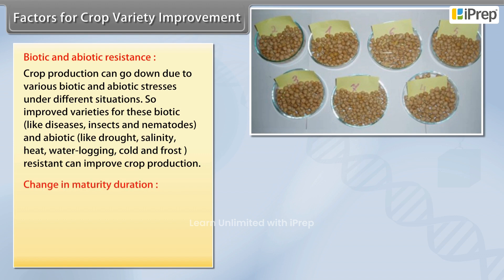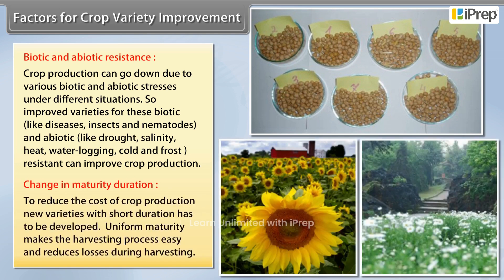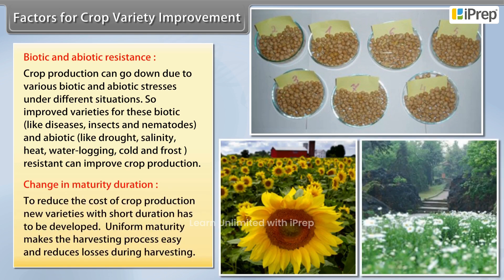Factors for Crop Variety Improvement | Improvement in Food Resources | Science | Class 9th | iPrep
"In this video, we delve into the ""factors for crop variety improvement,"" focusing on how these factors play a critical role in enhancing crop yield and quality. We ""explain crop variety improvement"" by covering the essential strategies used to improve crop resilience, productivity, and nutritional value. This lesson is an important part of ""improvement in food resources class 9"" as it offers students insights into the scientific techniques that lead to better crop performance. With this understanding, students will be well-equipped to answer questions related to ""improvement of crop yield and quality"" and grasp the importance of agricultural advancements.

This video is part of a comprehensive series that we've created to help students prepare for ""improvement in food resources class 9 one shot"" topics, including engaging ""improvement in food resources class 9 animation"" and detailed ""improvement in food resources notes."" Our playlist covers each topic from this chapter individually, giving learners an organized way to study, from ""improvement in food resources question answer"" to creative explorations of ""science and fun"" in crop improvement. Watch this video and explore the entire playlist to deepen your understanding of ""ch improvement in food resources class 9."" For more resources covering all subjects, download the iPrep App Now!"

iPrep offers rich and comprehensive learning content for Nursery to 12th including:

✅ Chapter-Wise Assessments
✅ Co-curricular Courses
✅ Career Orientation